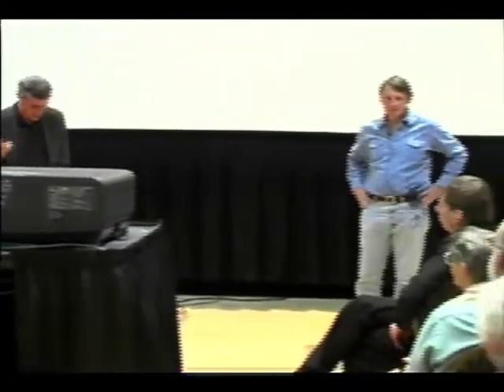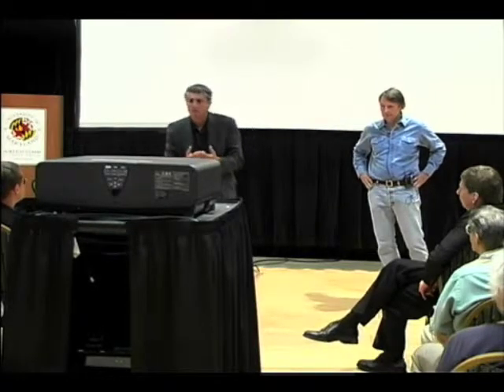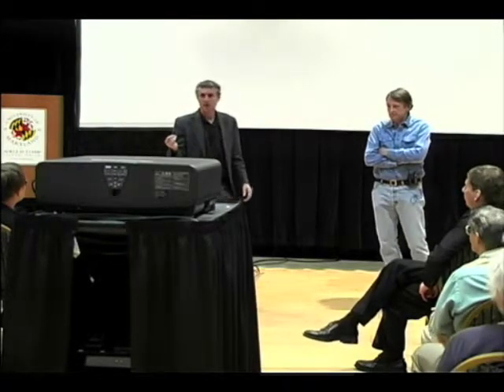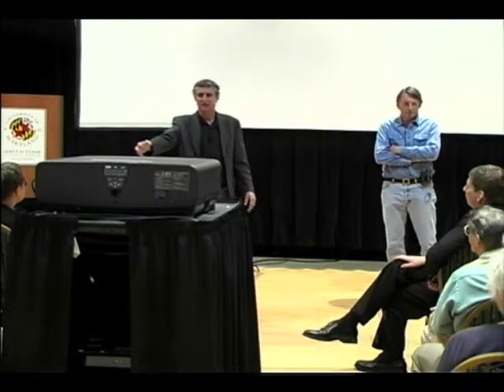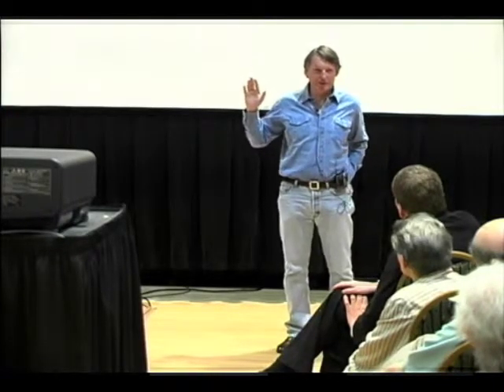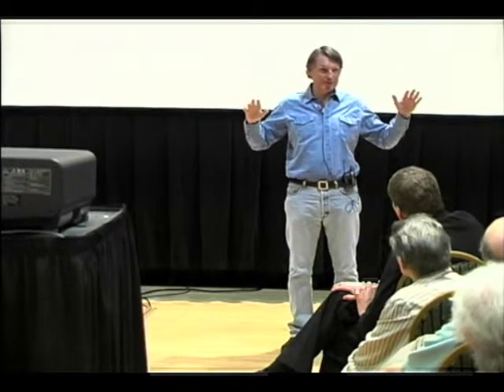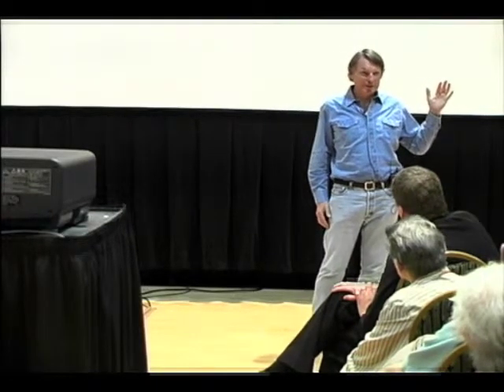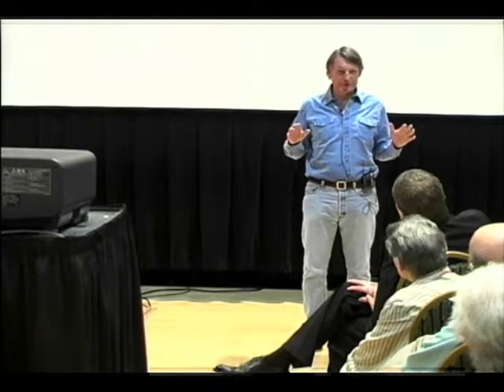(Part 7 of 10) Dr Steve Squires and George Butler, Q&A Mars Society Convention 2009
Dr. Steve Squyres (principal investigator of the Mars Exploration Rover Mission ) and George Butler ler_(filmmaker) ) maker of the IMAX documentary "Roving Mars" s ), discuss robotic exploration of Mars, video documentation of it, the advantages of human over robotic exploration, and their own personal experiences in the quest to explore and settle Mars.